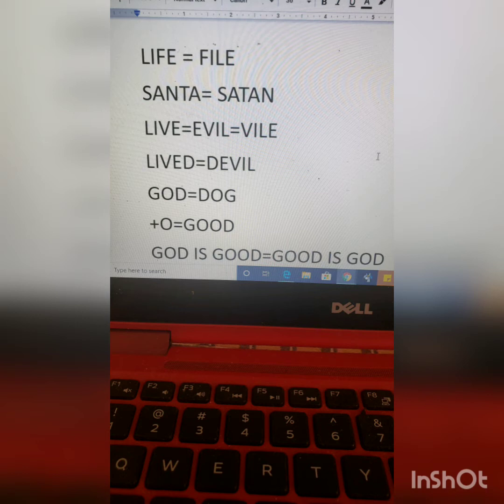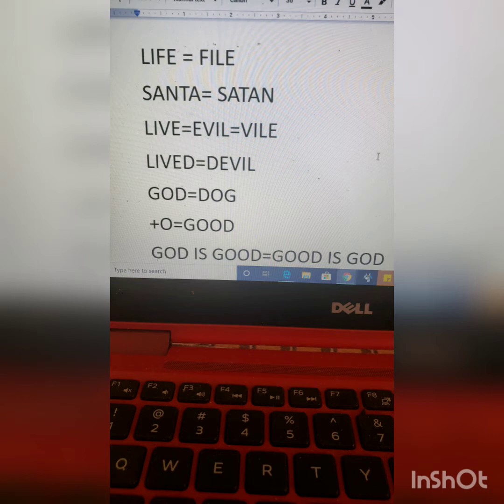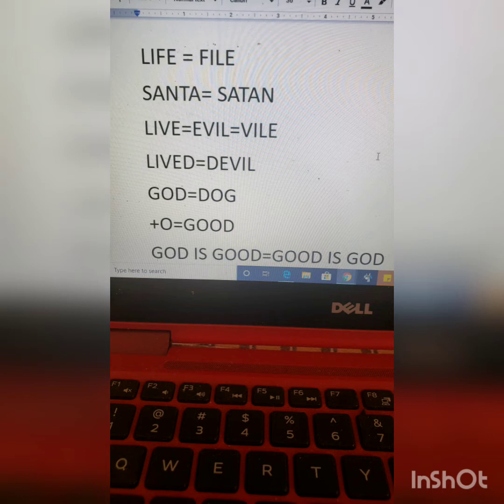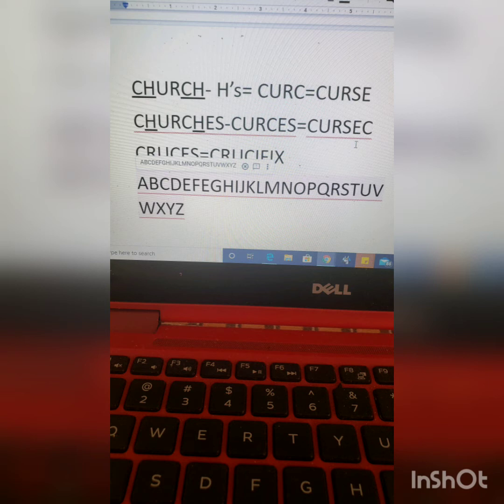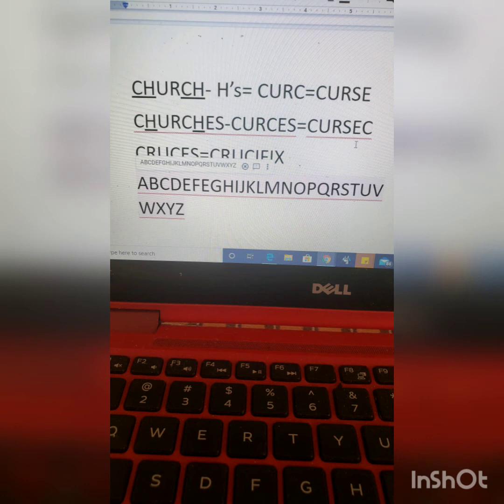Wordplay Part 1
This is a video about deciphering words that are in plain sight